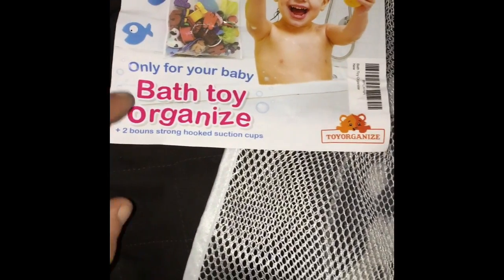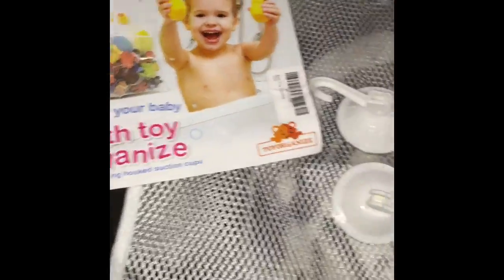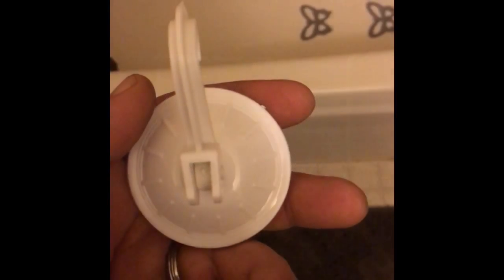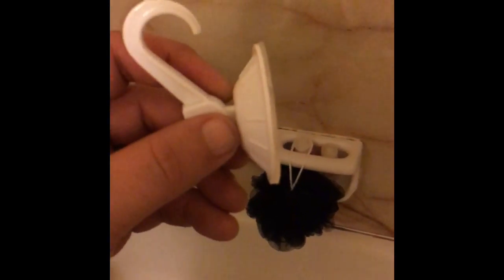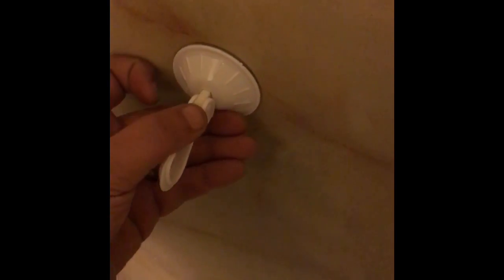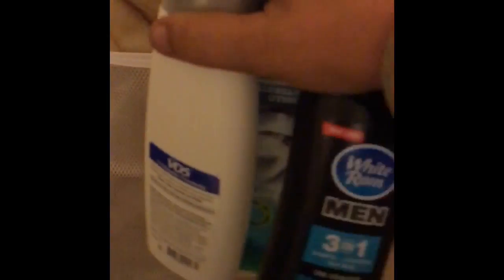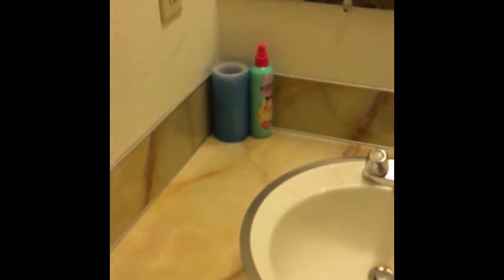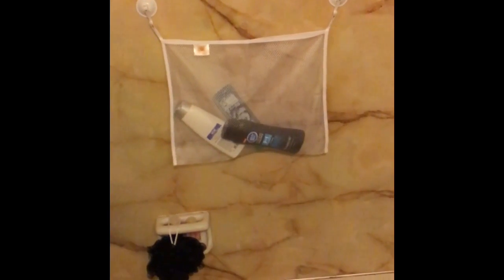Bath Toy Organizer review